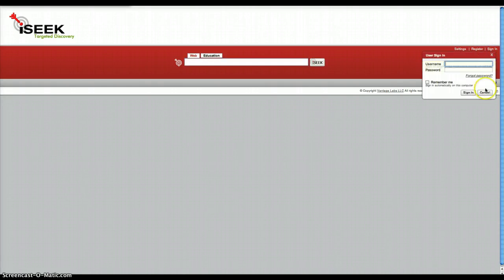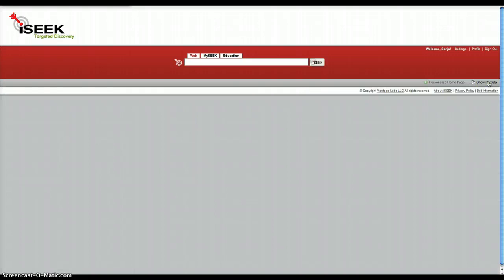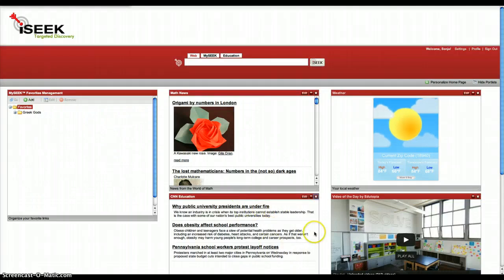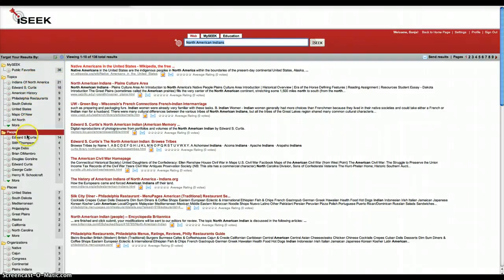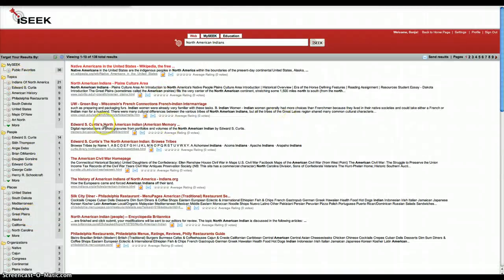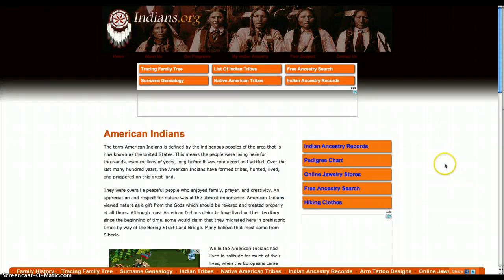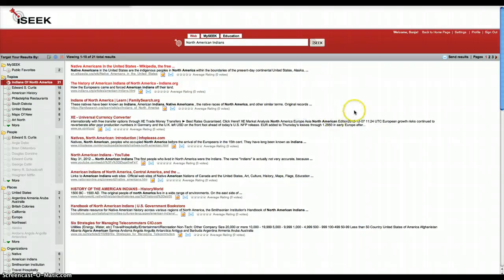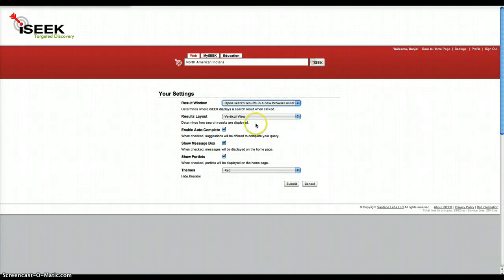iSeek Screencast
Casting of iSeek to show its options and features